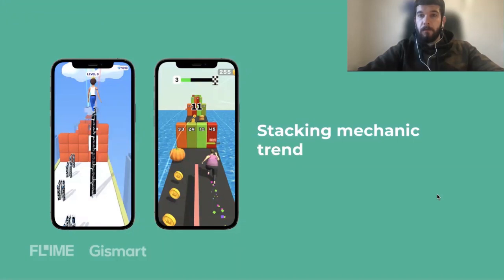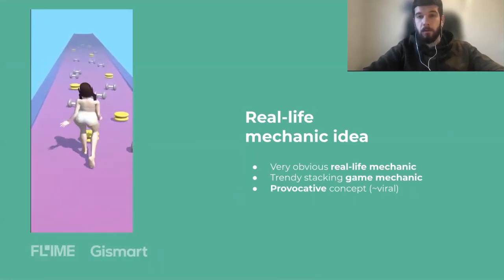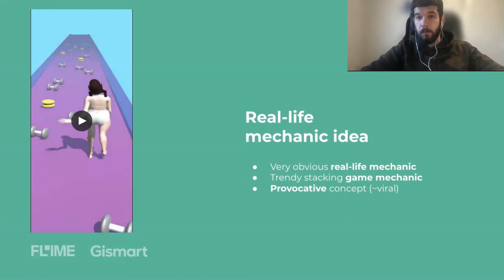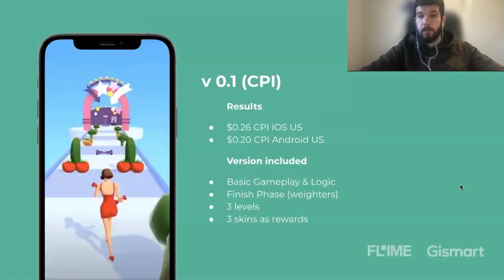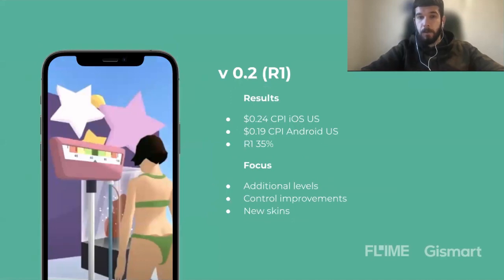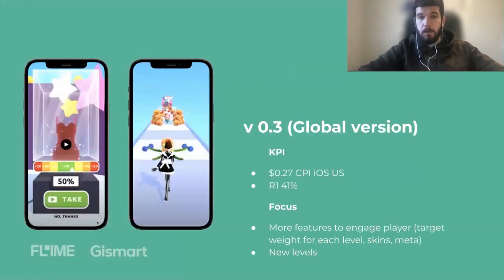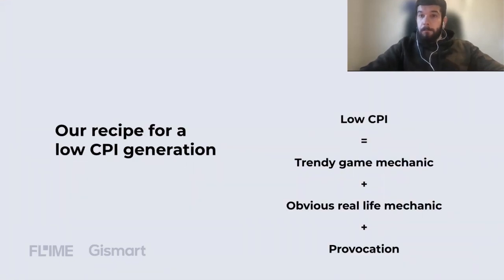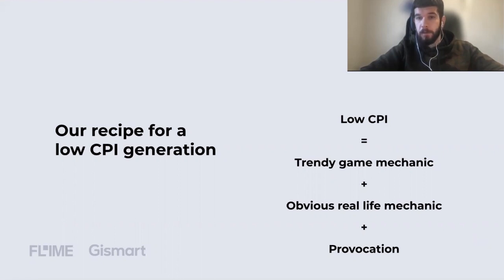How to generate low CPI concepts in HC by Leonid Zverugo (Flime by Gismart)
Every developer is looking for a way to generate low CPI concepts for hyper-casual games 🔎
Watch the solo speech by Leonid Zverugo from Gismart 🚀

Follow us not to miss the upcoming events!